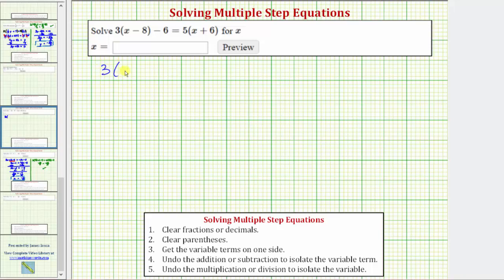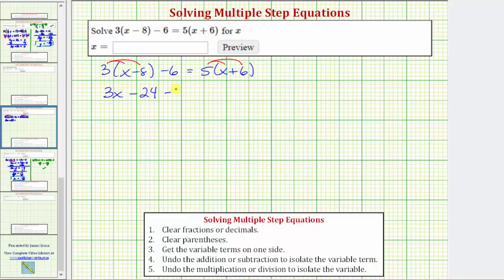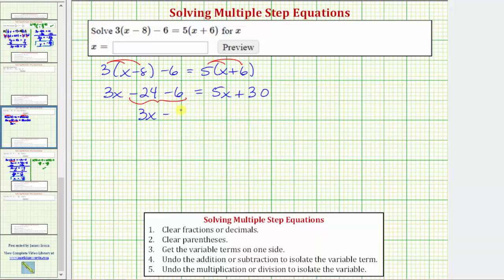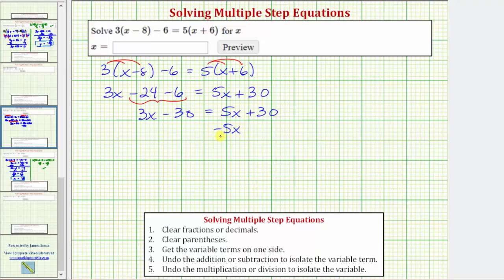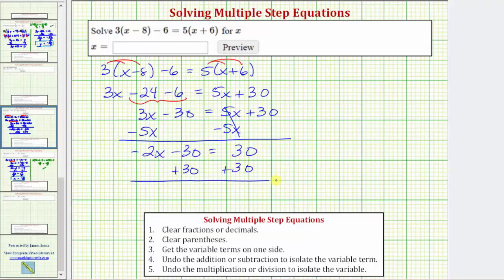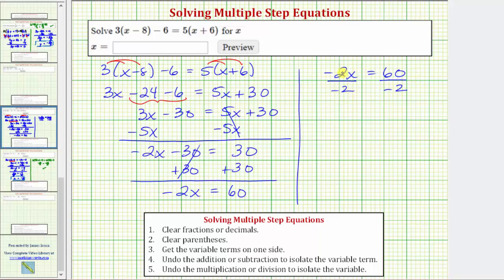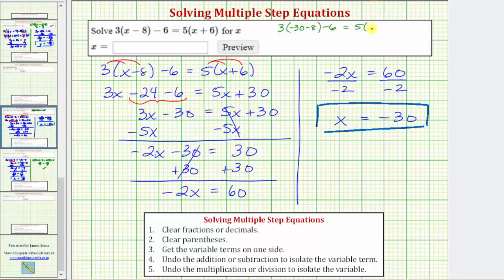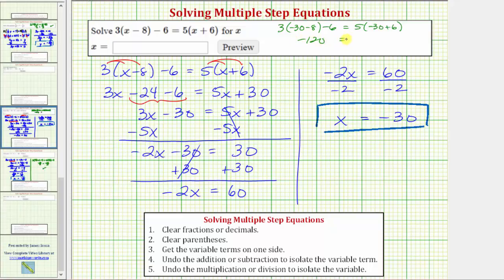Ex 1: Solve a Multiple Step Equation with Parentheses and Variables on Both Sides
This video explains how to solve an equation with parentheses and variables on both sides of the equation.